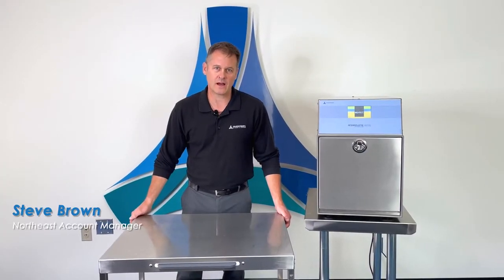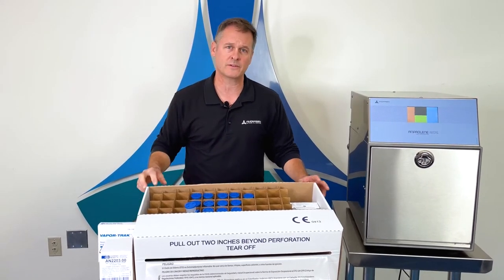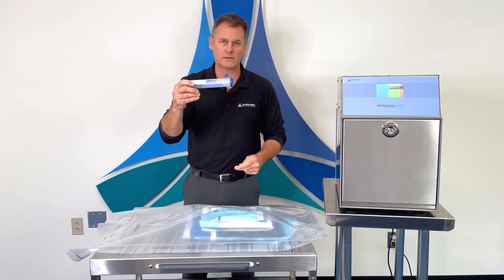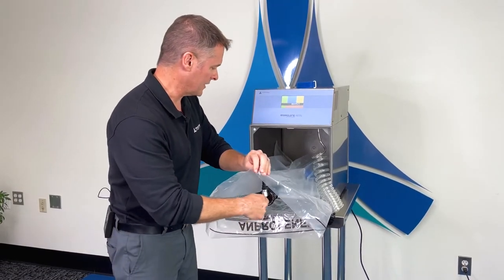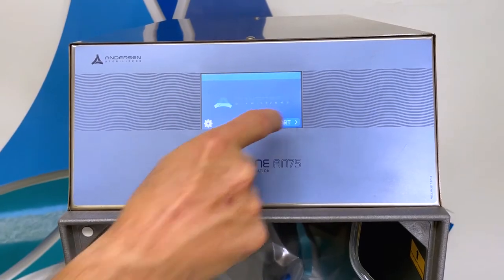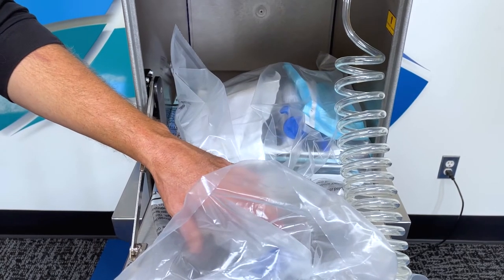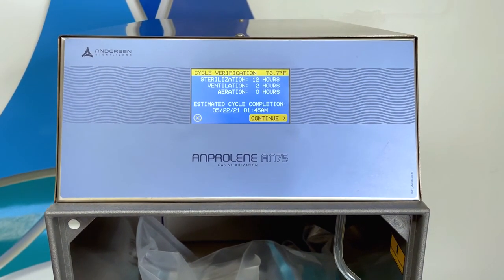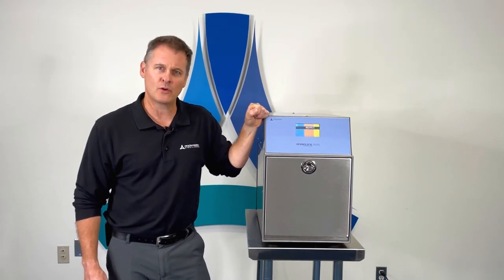Anprolene AN75: How To Operate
It's so easy to operate any of our Anprolene gas sterilizers. This short tutorial proves it! We walk you through the process, step-by-step, and review placement of all recommended accessories.

These instructions cover both Anprolene AN75 models: AN75i and AN75j.

Remember we offer FREE operator training for the life of your sterilizer as well as 24-hour support from our gas sterilization experts. If you have questions, don't hesitate to reach out to your account manager today

American manufacturer of gas sterilizers for the veterinary, plastic surgery, dental, medical & industrial markets. Family-owned and trusted for over 60 years. Our sterilizers are a vital infection control tool in thousands of practices across the globe. The most compatible & gentle sterilant on the market keeps your investments in like-new condition. Sterilize what you can't put in your autoclave: Delicate instruments, plastic, fabric & more. Andersen Sterilizers: Preserve your instruments, Protect your patients.